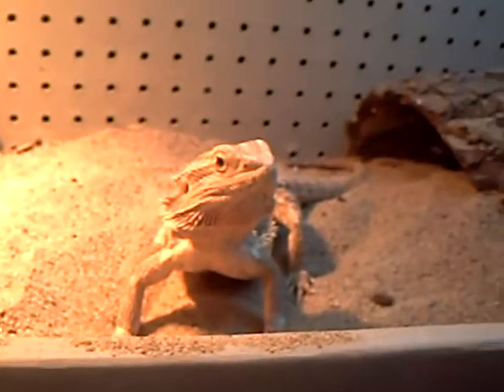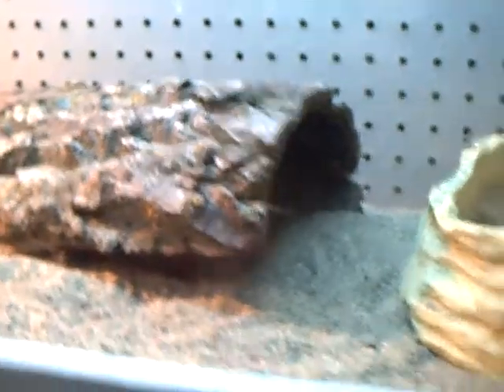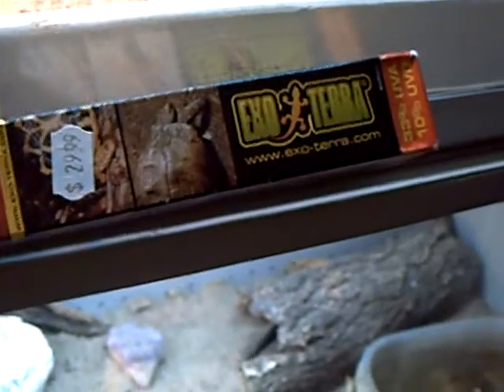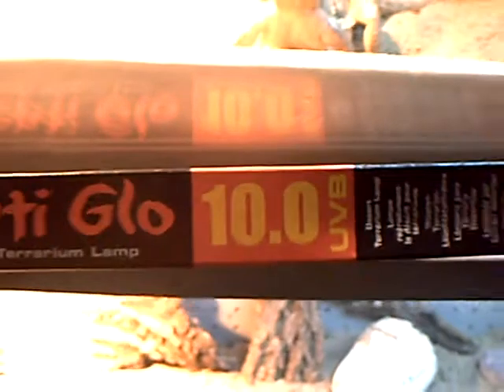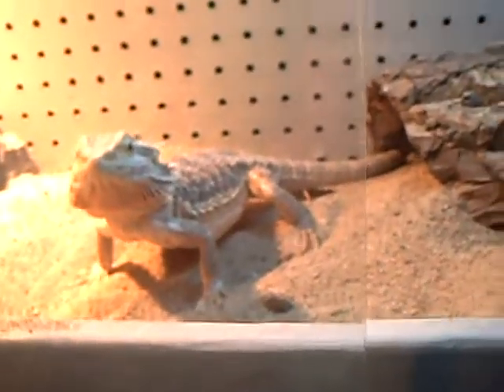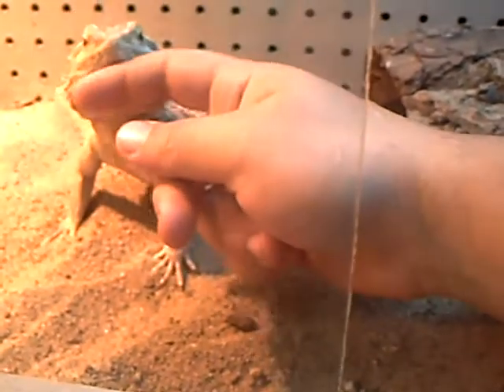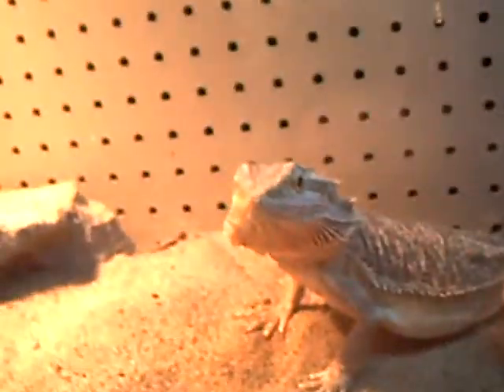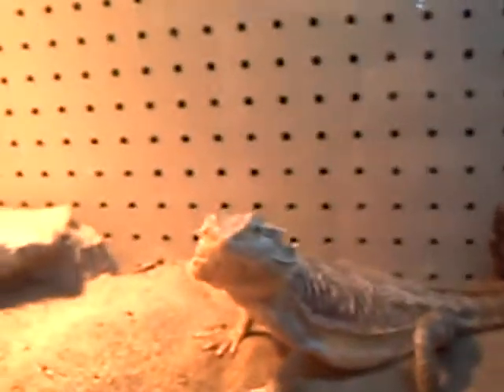bearded dragon care tips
my bearded dragon and his cage and some care tips. if you have any questions on bearded dragons or other reptiles o my cage comment and i will try to answer you asap